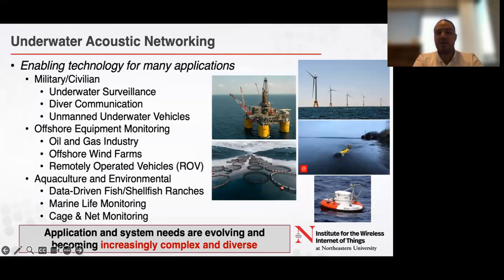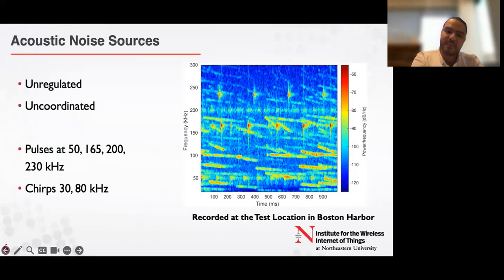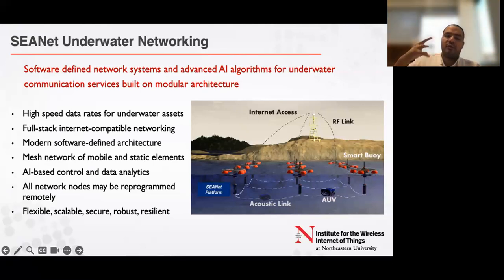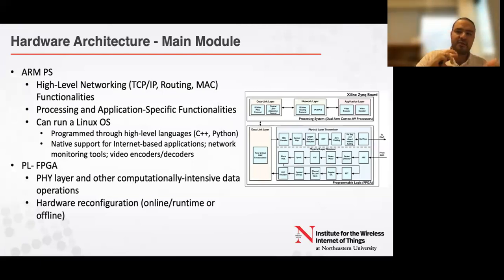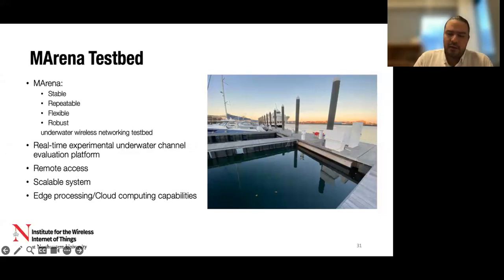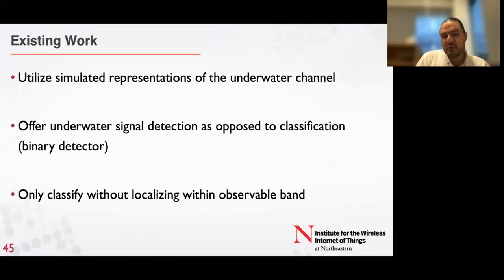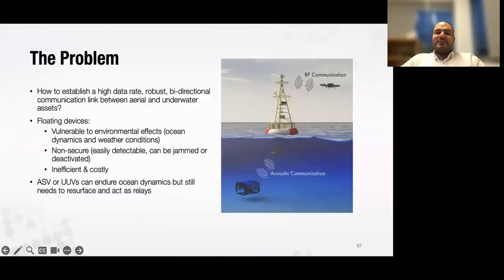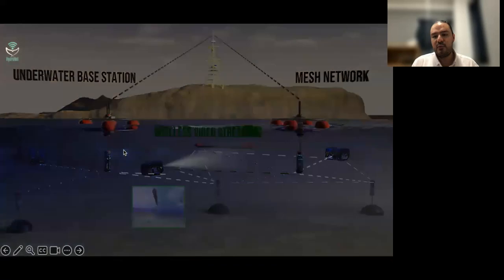UB EE701 IoT - Invited Talk - Emrecan Demirors (NU WIoT) - Underwater Networked Systems